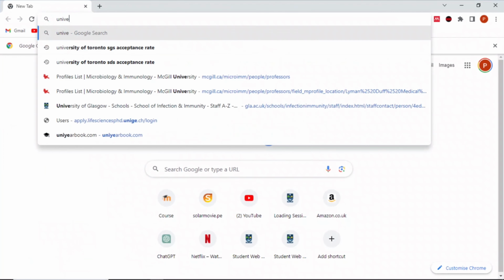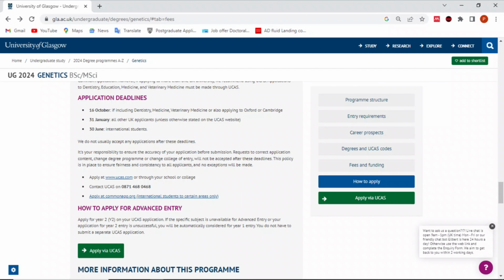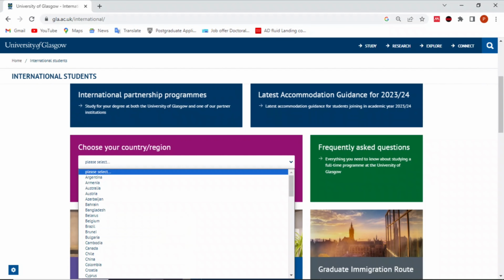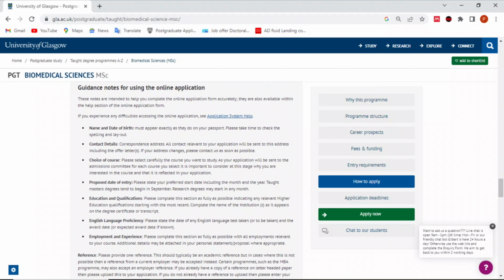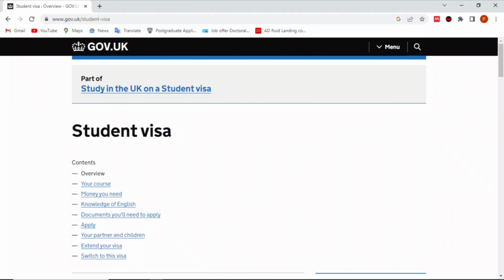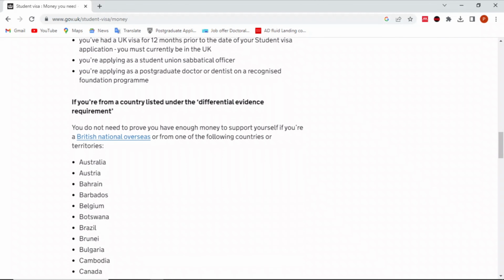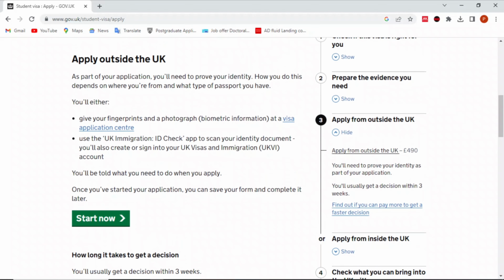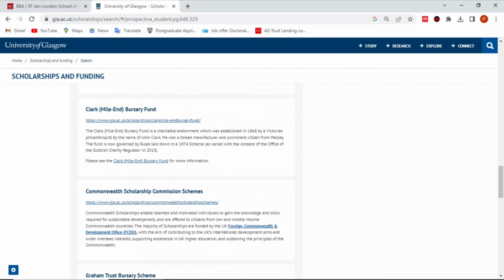How to Get into The University of Glasgow in 2024 (Admissions, Visas, Scholarships etc)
Hey guys!

In this video I showed the entire process of how to get accepted into the University of Glasgow in 2024. Talking about undergraduate students, postgraduate, visa applications, your brp etc.

Timestamps
0:00 Intro
1:25 Admissions
2:12 Undergraduate students
6:15 Postgraduate students
14:32 After you apply for your course
16:15 Student visa
24:40 After applying for your visa
25:39 Biometric residence permit (BRP)
27:16 Scholarships